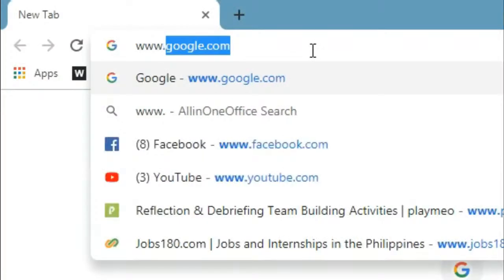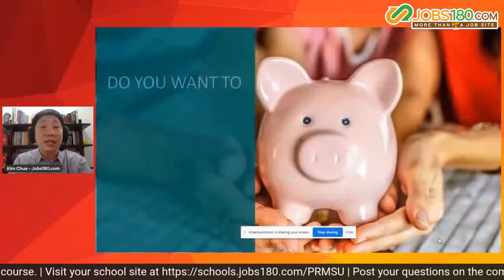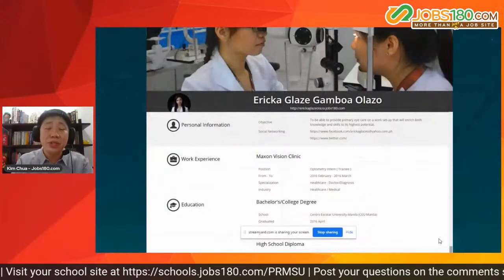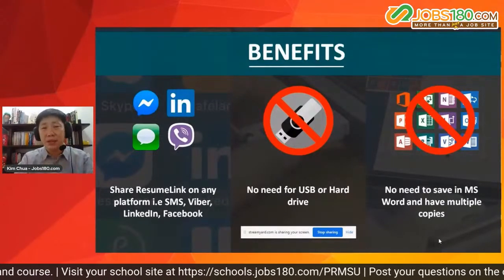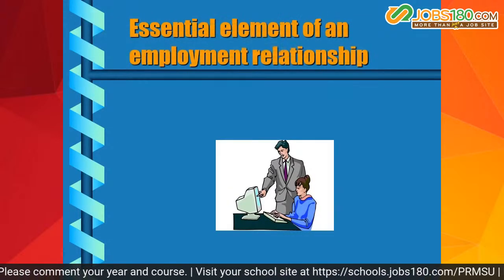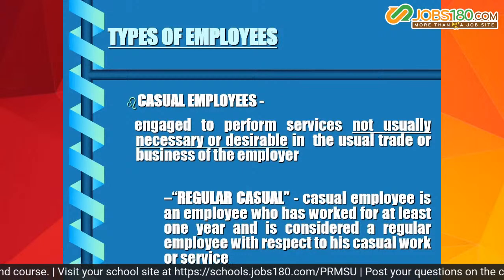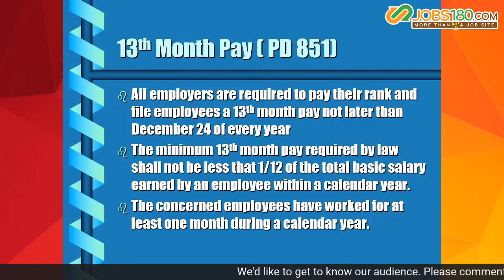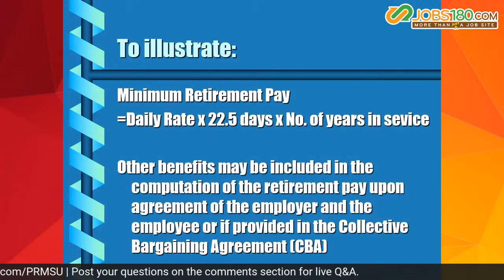Jobs180.com Marketing Me Live at PRMSU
Marketing Me Live at Pres. Ramon Magsaysay State University
July 14 , 2022  |  1:30 PM

Topics:
Online Applications using Resumelink by Mr. Kim Chua of Jobs180.com
Labor Employment for the Graduating Students by Mr. Albert Aquino of DOLE - Zambales